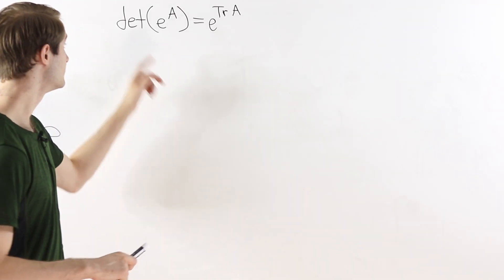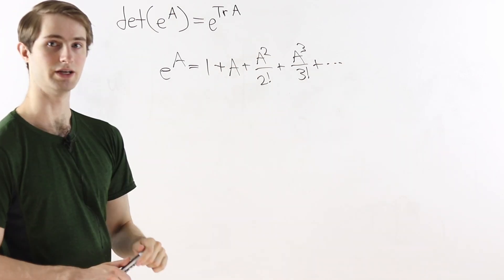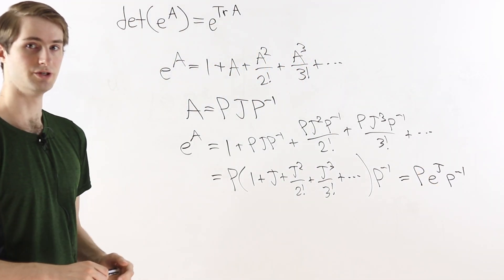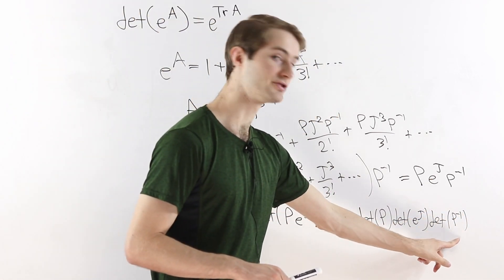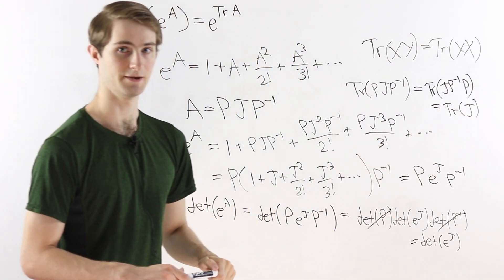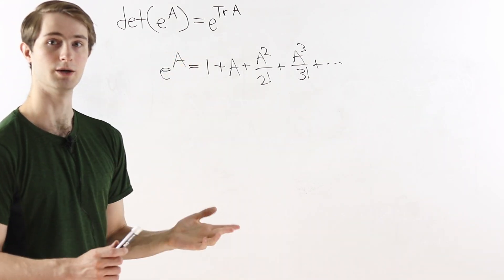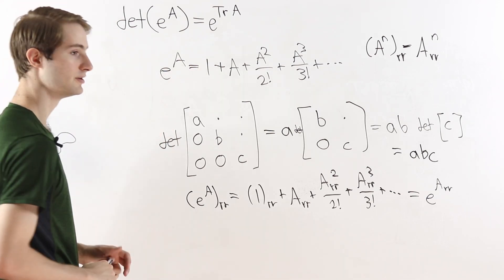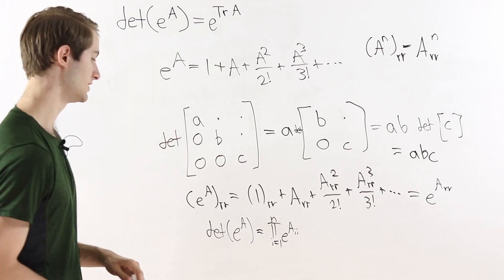Matrix Proof: det(exp A) = exp(Tr A)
Did you know about this very nice equation with the matrix exponential? In this video we prove the result by reducing to the upper triangular case and connect it to basic identities of the exponential function.

0:00 Reducing to Upper Triangular
8:53 Main Proof